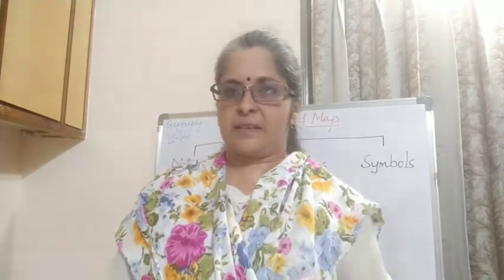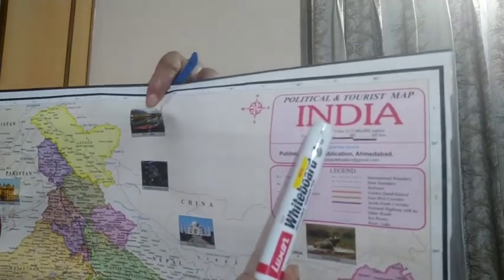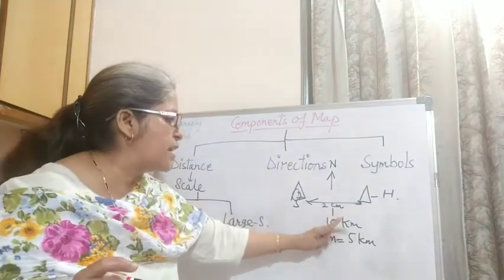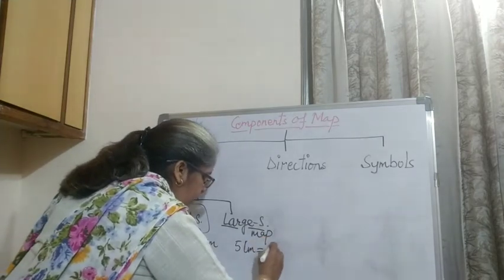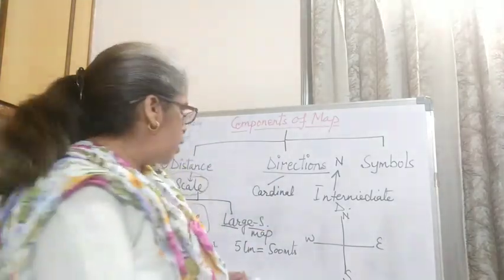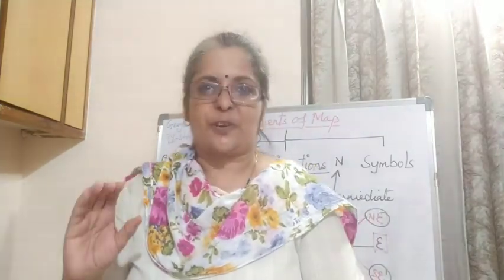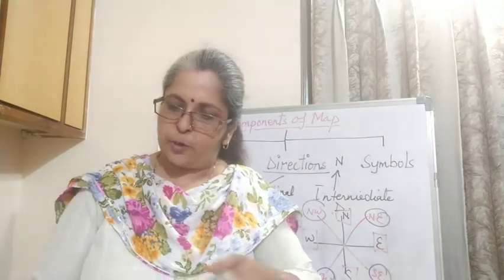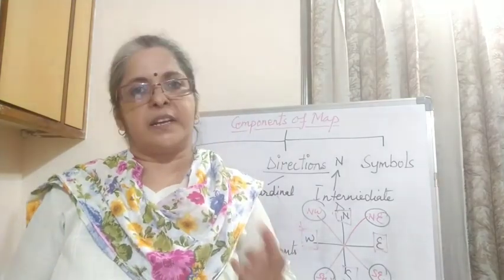Geography, L-4 Maps (Part-2)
Class-6, SS- Components of maps- Distance & symbols.